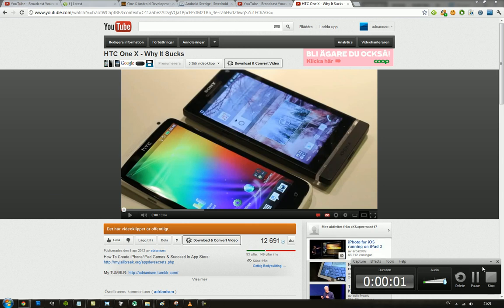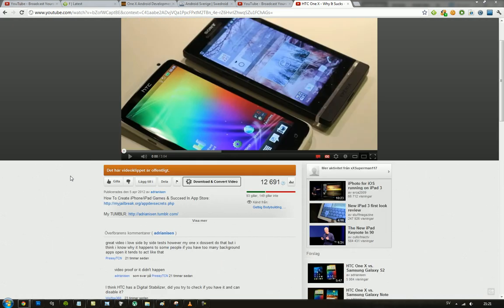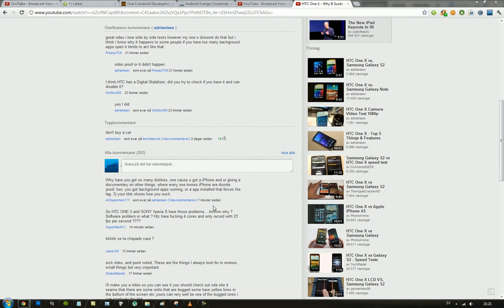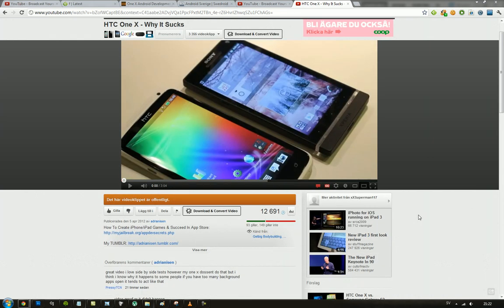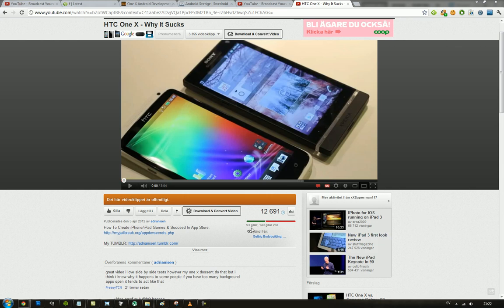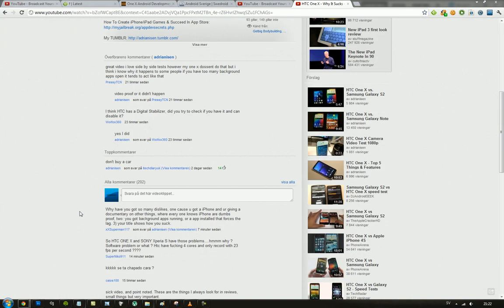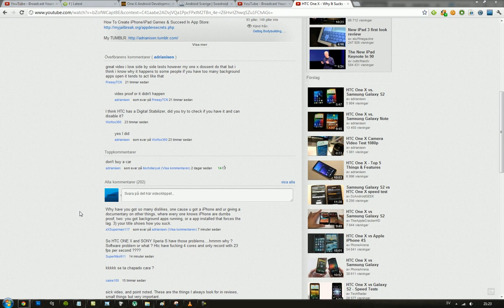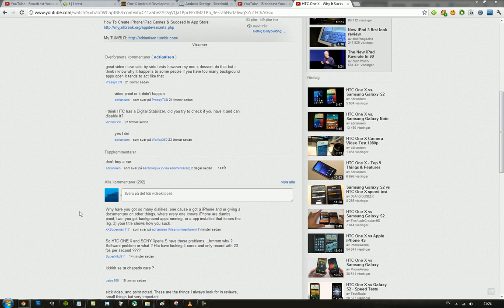RE: HTC One X - Why It Sucks